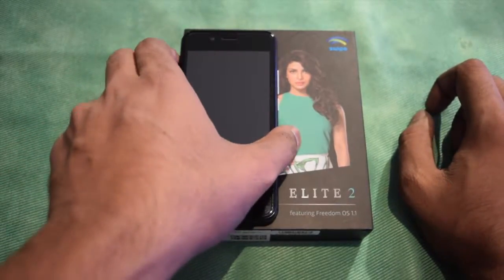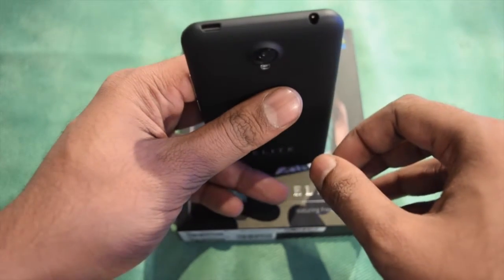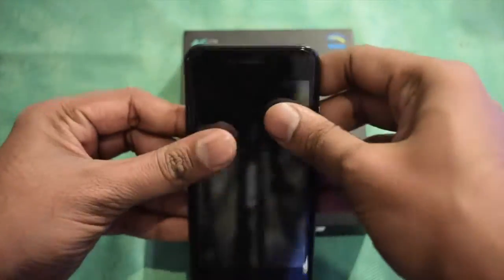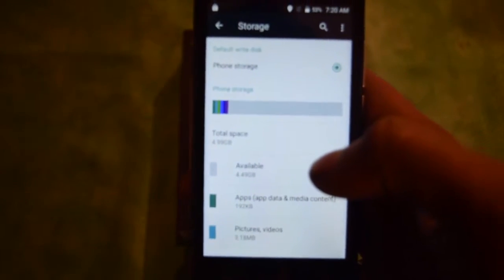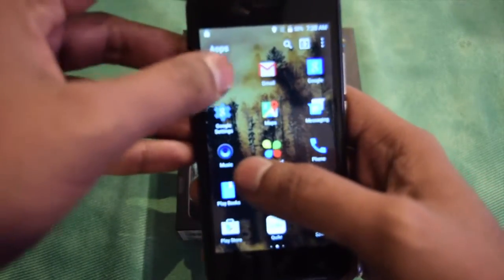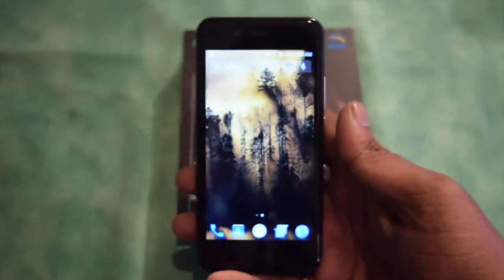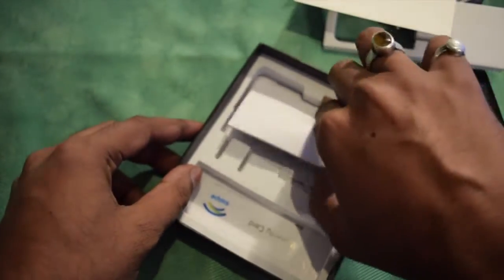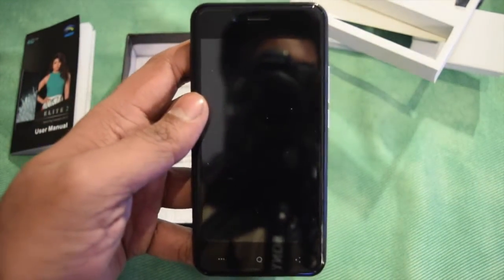Swipe Elite 2 Hands On, Features, Camera and Overview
Swipe Elite 2 Hands On
Swipe comes with affordable 4G LTE smartphone in India.